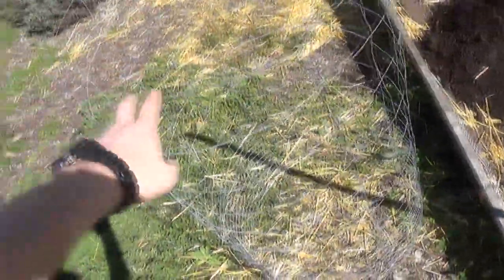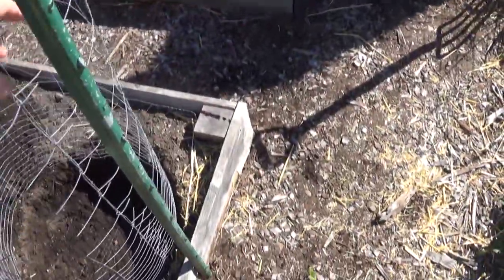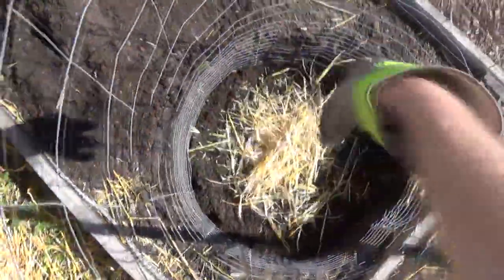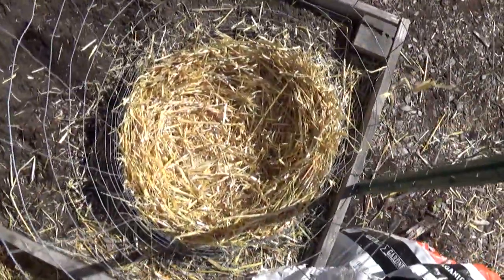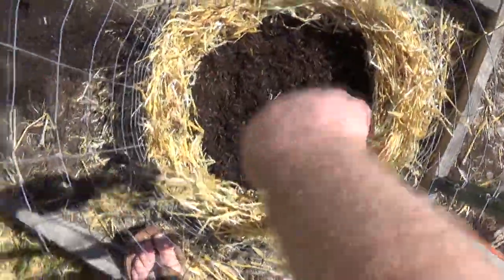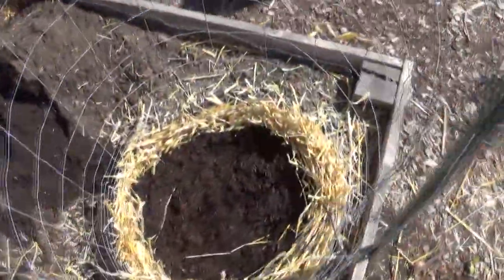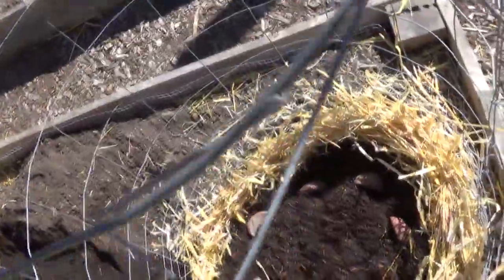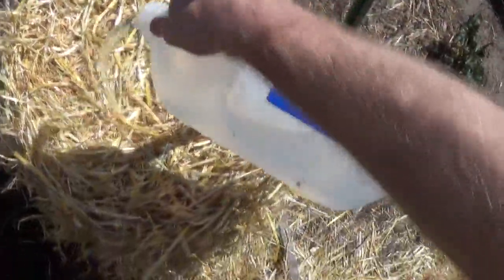Make a Potato Tower!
I can't respond to comments, but you can still make them!